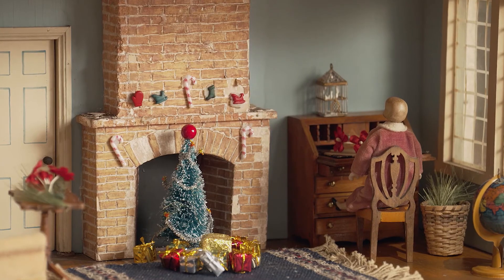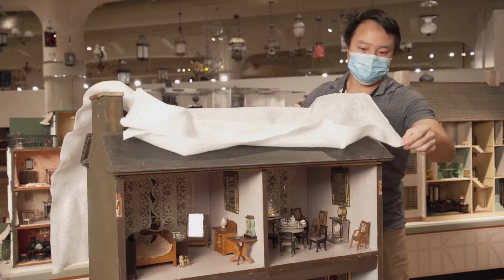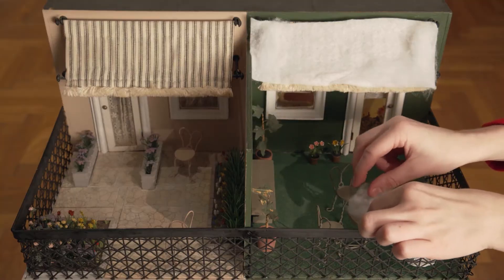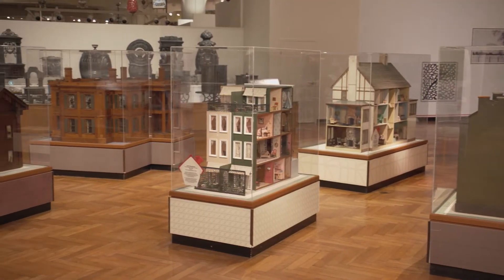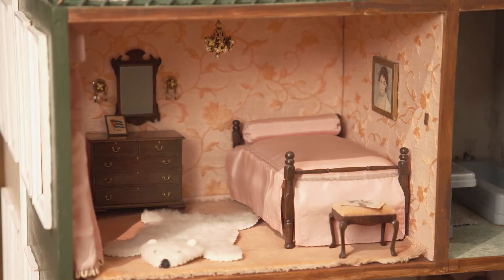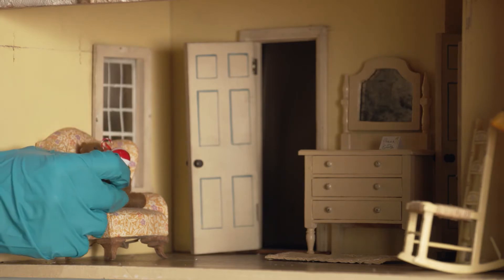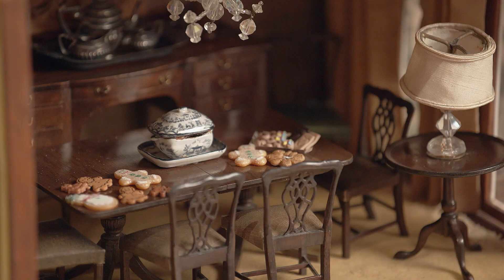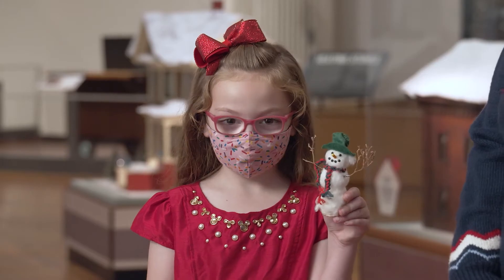Decorating Dollhouses for the Holidays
Every year, our team of conservators and specialists transform the museum's dollhouses into holiday delights. Here's a behind-the-scenes look at what goes into the transformation.

See the dollhouses on display in Henry Ford Museum of American Innovation.